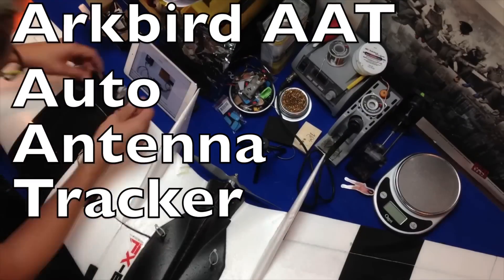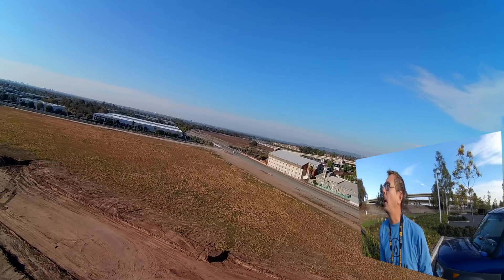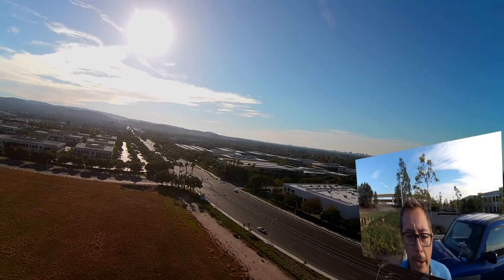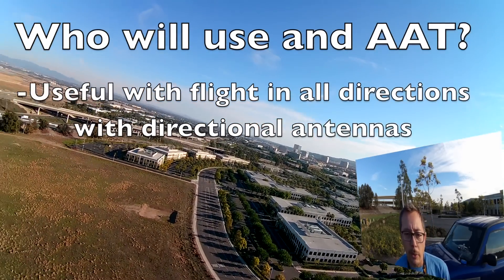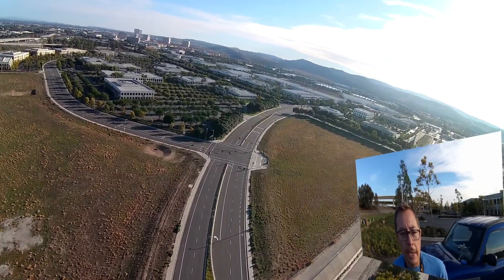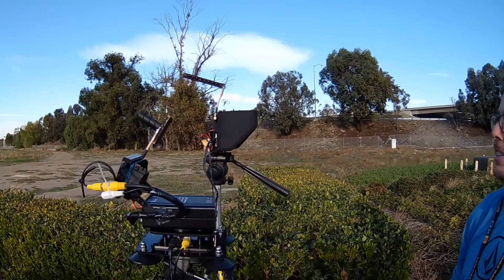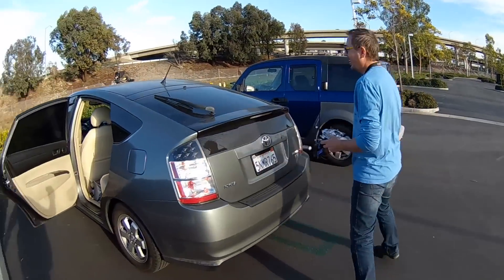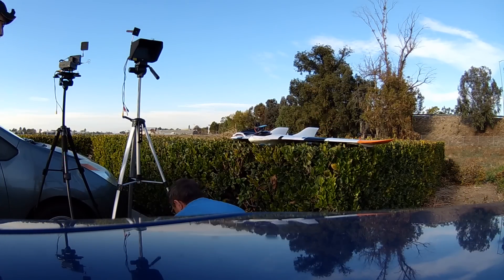Arkbird AAT Auto Antenna Tracker Review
Link to the AAT
This is the first video in a series that I will be producing with the Arkbird AAT.  These are my initial thoughts.  I'm working on a bench video that will show all the functions.
So far I cannot find any complaint in it's flight performance.  There were a few thing I did to it before flying that you will want to do.  Keep an eye out for my bench review coming soon.

This is the Promotional bit from Arkbird:

ARKBIRD-AAT (Auto Antenna Tracker) is an antenna tracking system designed for long distance Video transmission. It greatly improves the transmission range by pointing the high-gain ground panel antenna to your plane at every moment.

Innovative designed with two sets of sensors (magnetic compass and inertial navigation
compass , gyroscopes) provides ultra high-precision pointing; Two-channel transmission on video and audio; Plug and play designed; Take-off point coordinates can be automatically saved after powering-on; with ground module 's GPS, change in position of ground module is allowed while tracking(dynamic positioning).

Every AAT is tested with max load of 2KG before delivered